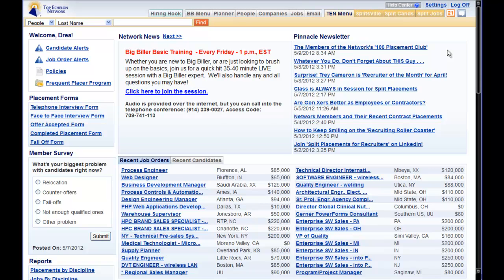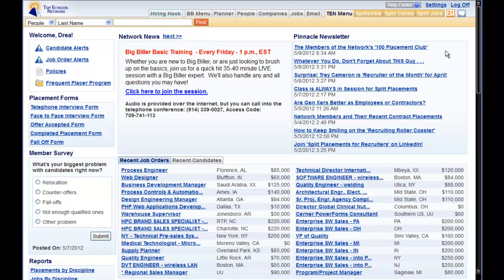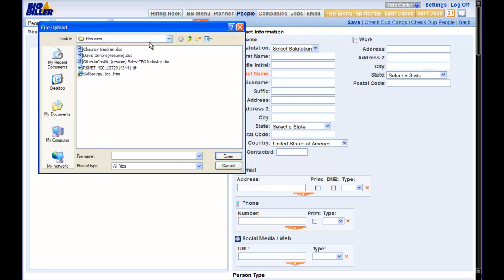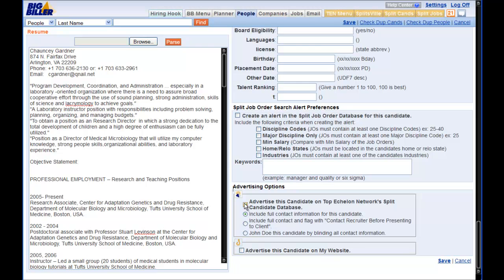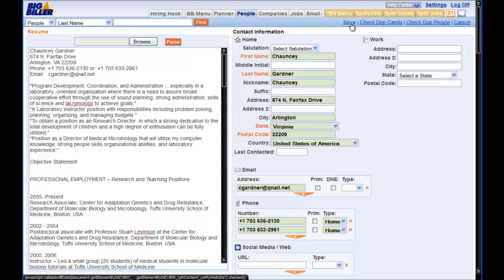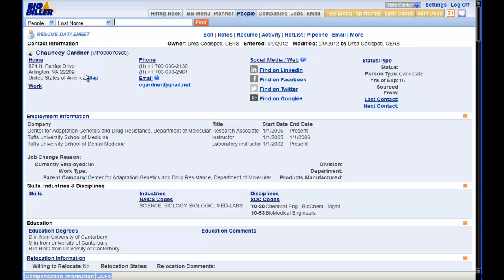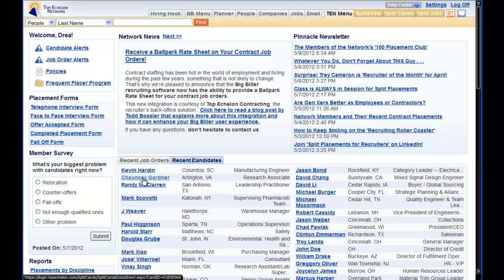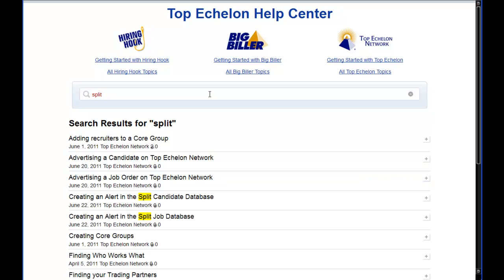Adding a Candidate to Top Echelon Network Split Database